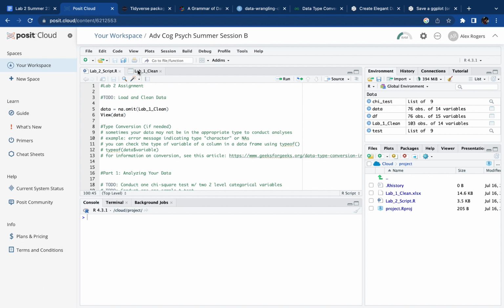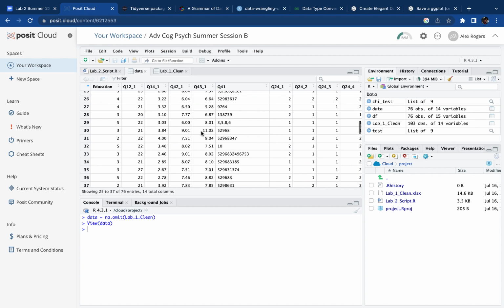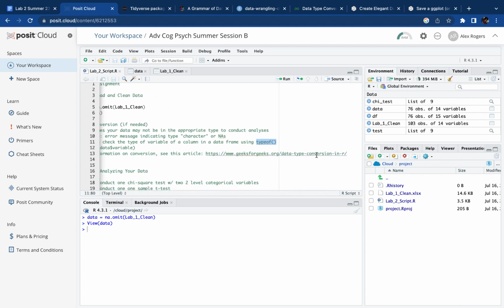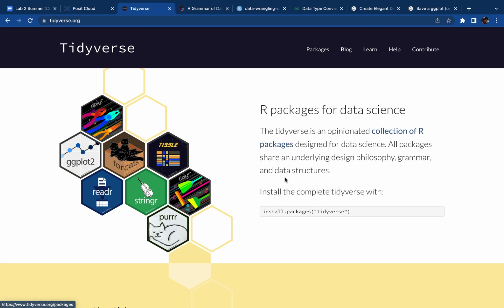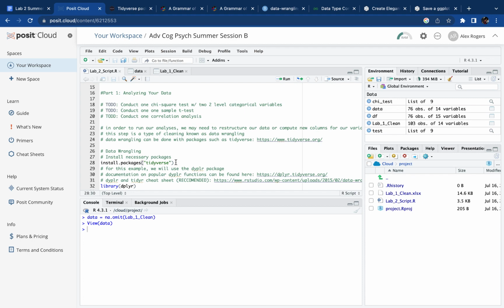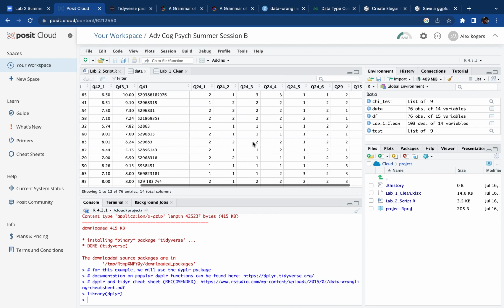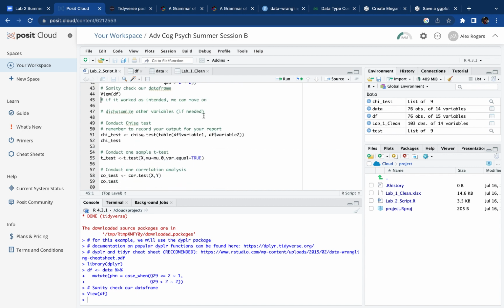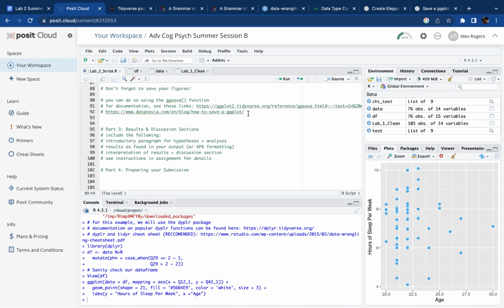PSYC 4145 Lab 2 Tutorial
Tutorial video for getting started with Lab 2 of PSYC 4145 (Advanced Cog Psych)